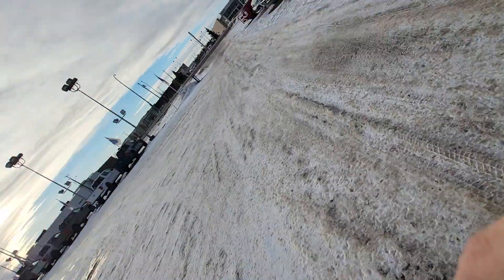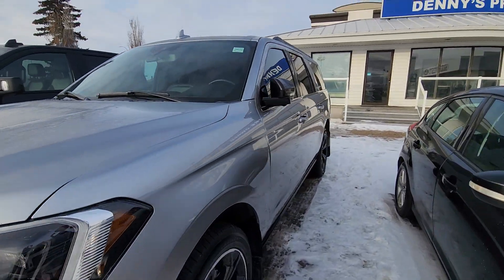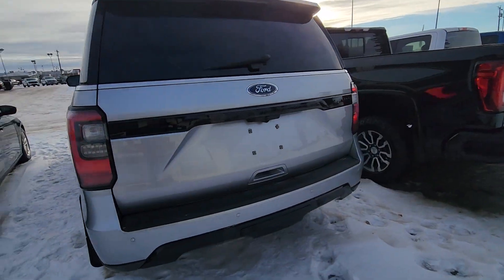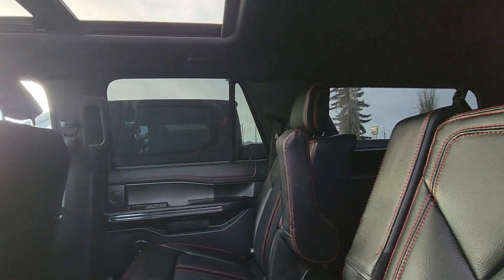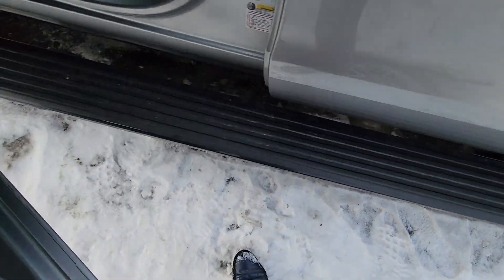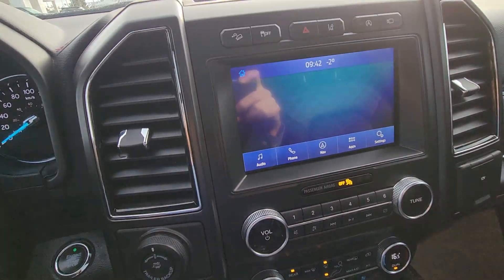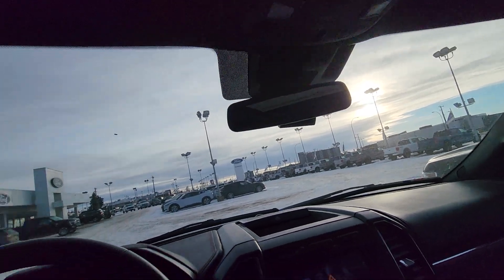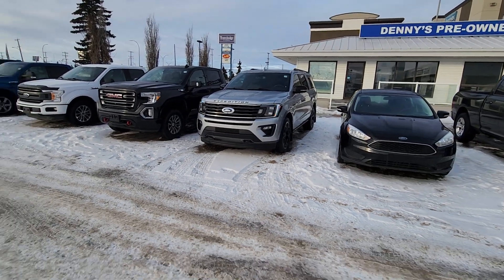2021 Ford Expedition Max Limited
Big West Ford